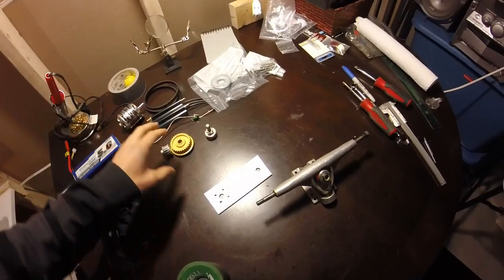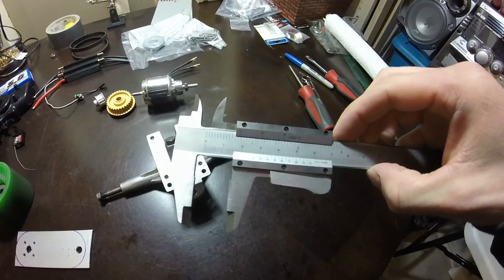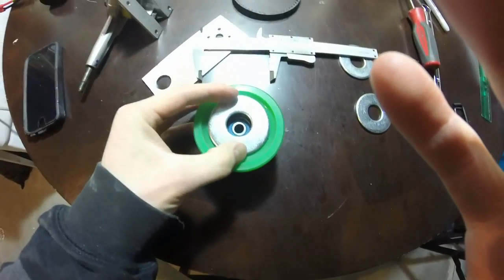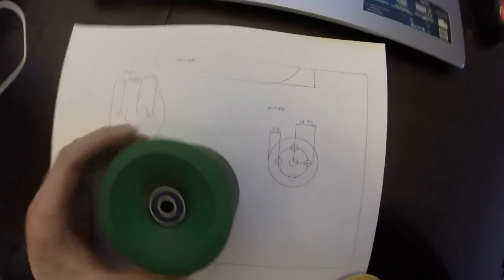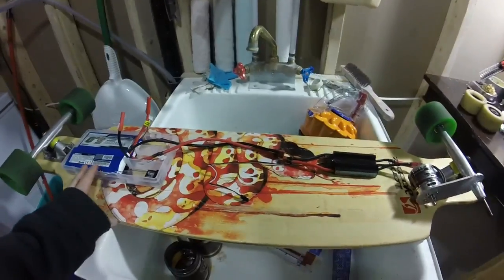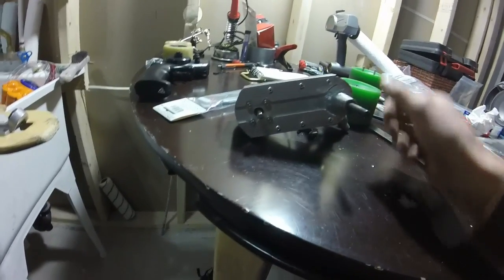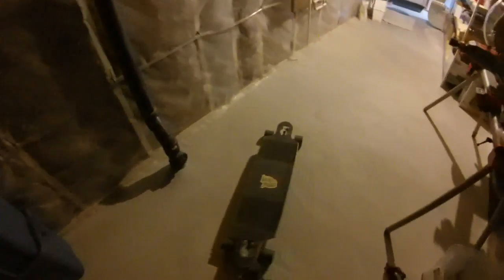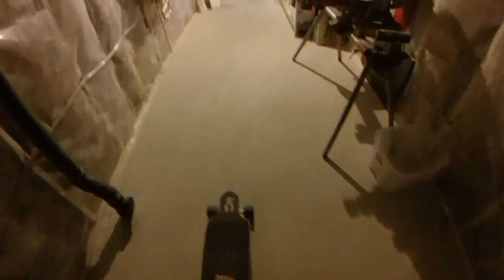DIY Electric Longboard build!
After being inspired by folks with fancy electric skateboards I decided to take a shot at building one rather than paying $1000+ on an e-board or expensive DIY e-board kit.

Top Speed fresh off the charger = 42kmh / 26.25mph.

Materials and cost in USD:
-Pulleys+belt -5mm HTD pitch, 9mm wide - $~35
---Big Pulley part #: A 6L25-030SF0908
---Small Pulley part#: A 6A25M014DF0906
---Belt Part #: A 6R25M057090
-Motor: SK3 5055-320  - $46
-Radio+receiver: Quanum 2.4Ghz 3ch Pistol Grip - $22
-Esc - HobbyKing 120A Boat ESC - $47ish
-Batteries: Turnigy 5000mAh 3S 20C- $22ea.
-Battery box- $5
-Longboard/ Skateboard - $Varies
-Misc: Wire, stainless hardware, deans connectors, solder, aluminum plate, balance leads - $~40

-Shipping: I live in Canada - All electronics came together $~30cad from HobbyKing + $40cad. ish duty fee. Pulleys/belt $~35cad shipping.

Shipping for the belt and pulleys was very high so I recommend you order a few belts and possibly different gear ratio combinations to save on extra future shipping charges.

Motor/Esc/radio came from HobbyKing.

Purchasing from hobbyking - If you stay on the same page for a few minutes it'll usually prompt you a cheaper price by a couple $$ for 2 or 3 items, start with the more expensive parts then add cheaper parts after.

Belt/Pulleys came from sdp-si - IMO they have the best selection. I couldn't find another retailer as complete as these guys. Expensive shipping though.